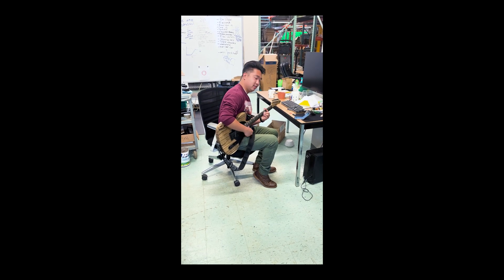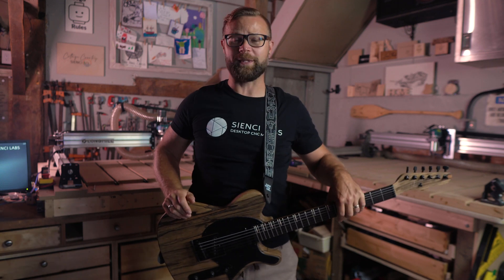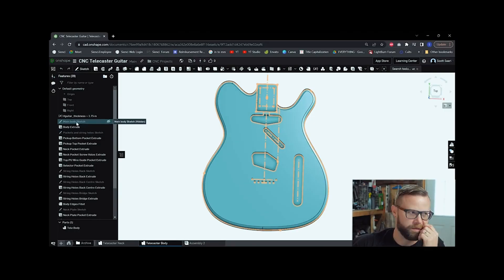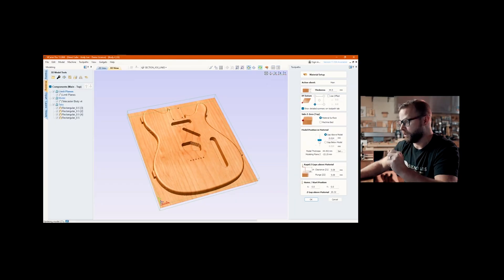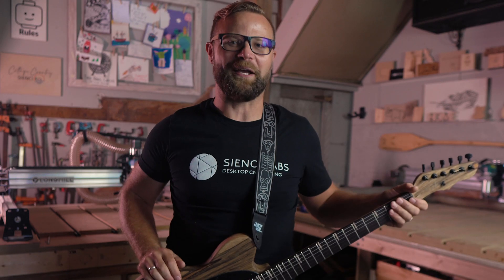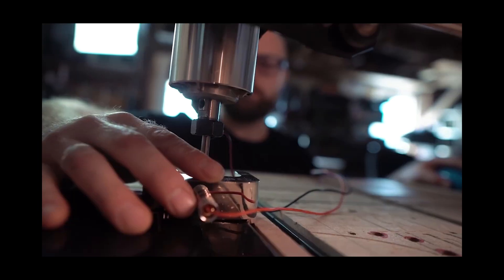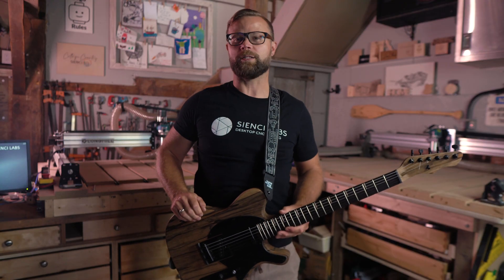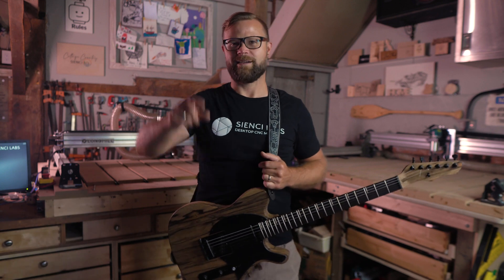Building a Guitar on a CNC Recap + Music Video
Discover the highlights of our captivating 'Building a Guitar on a CNC' series, and experience the awe-inspiring guitar in action, accompanied by an exceptional music video. Sit back, relax, and immerse yourself in this extraordinary show!

'Cause I'm (CNC)
I carve it right
(CNC)
My bolts are tight!
(CNC)
Write some G-Code
(CNC)
Node edit mode!

Chapters:

00:00 - What the Guitar Series is About
00:30 - Video 1 Design
00:40 - Video 2 The Body
00:52 - Video 3 The Neck
01:03 - Video 4 Fretboard
01:15 - Video 5 Pickguard
01:24 - Video 6 Assembly
01:45 - Public Service Announcement

▸ Softwares
gSender l Sienci Labs

▸ Resources